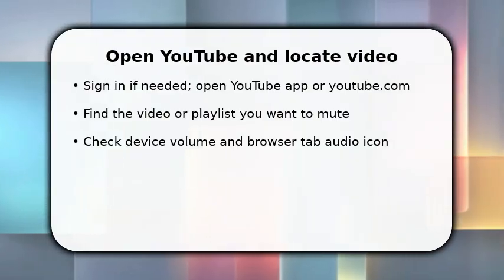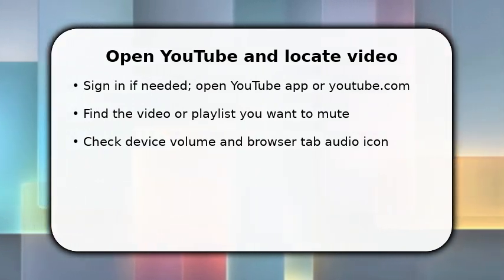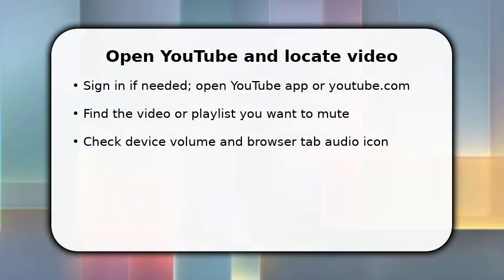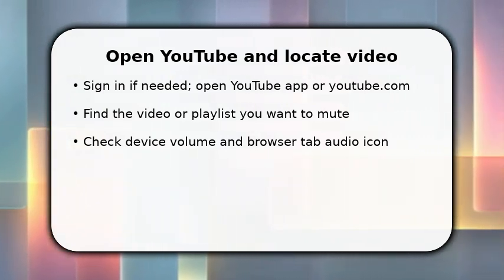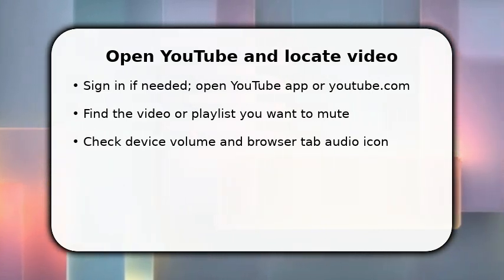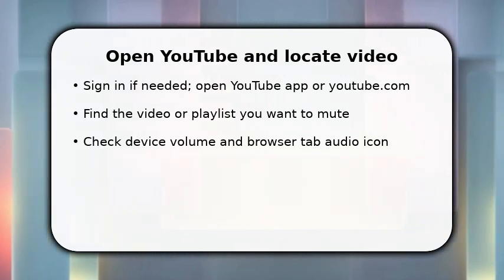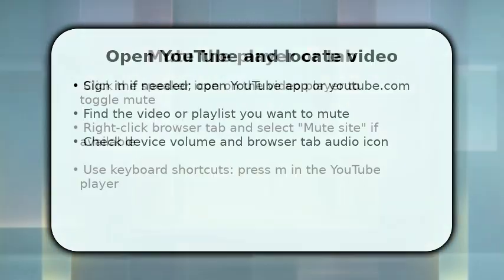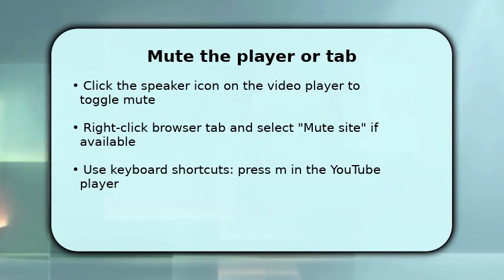How to Turn Sound Off on Youtube - Step by Step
How to Turn Sound Off on Youtube - Step by Step | 🔒 Surfshark VPN Deal — Stay private and secure. $1.99/mo + 3 Months Free ▸

Learn the quick and easy steps to mute sound on YouTube videos. This tutorial guides you through navigating your video player settings, ensuring a distraction-free viewing experience for watching content without audio.

How to turn off sound, YouTube volume control, Mute YouTube playback, Disable YouTube sound, Turn down or mute YouTube videos, Manage YouTube video sounds, Silent mode on YouTube, Noise-free watching on YouTube, Sound suppression in YouTube player, Adjusting audio settings for YouTube